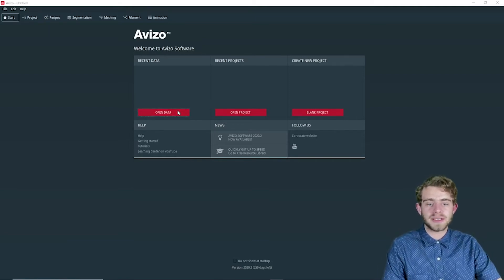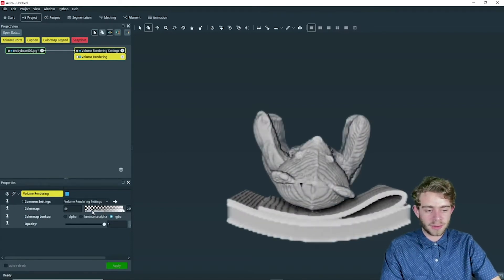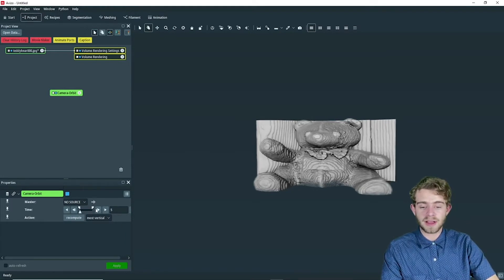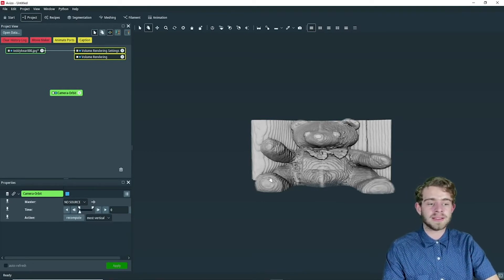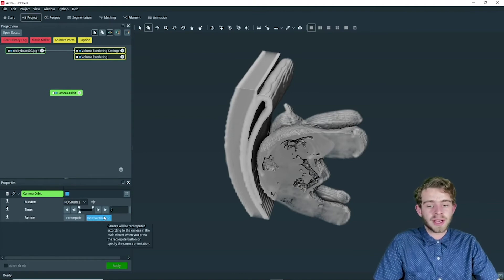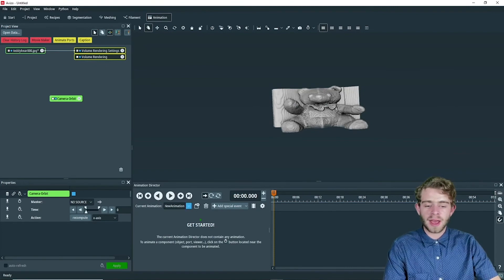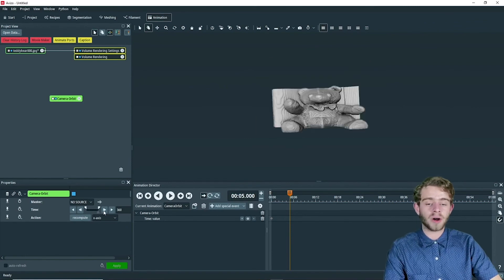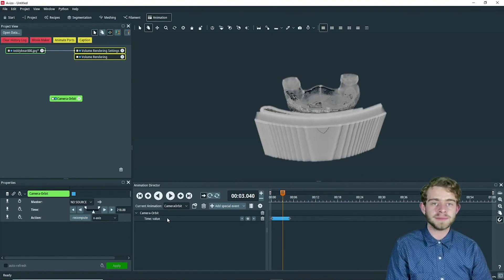How to use camera orbit and animate a rotation in Amira or Avizo Software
This tutorial explains how to use the Camera Orbit module, and then animate the rotation around an object in the Animation Director.